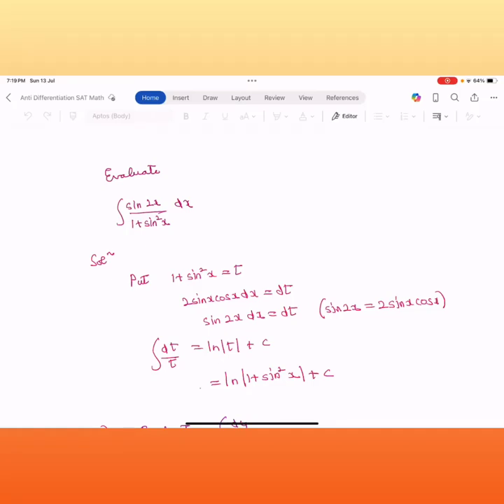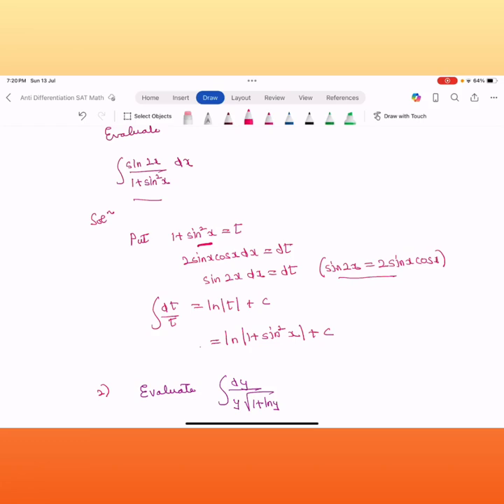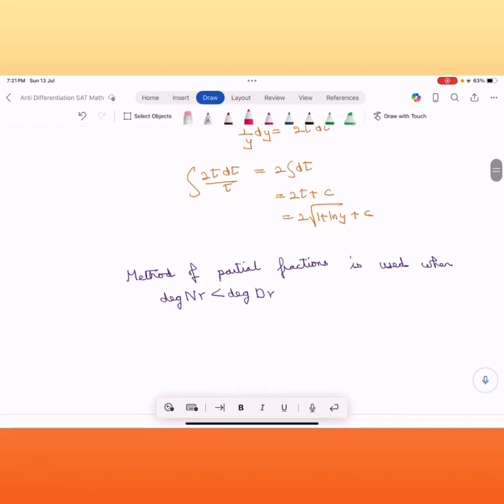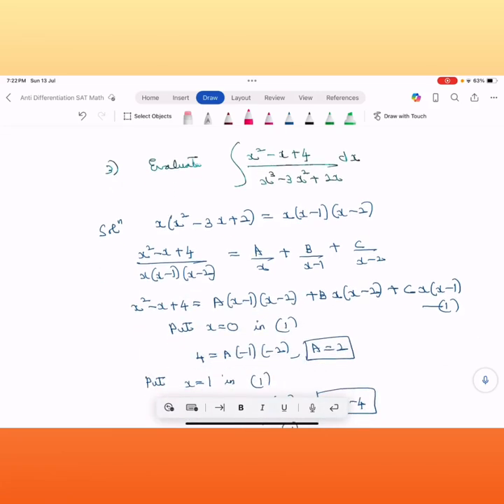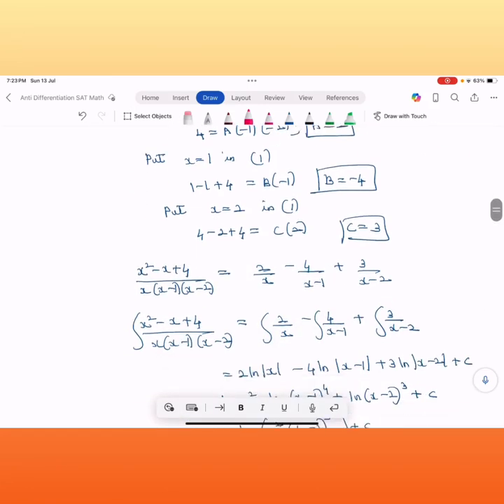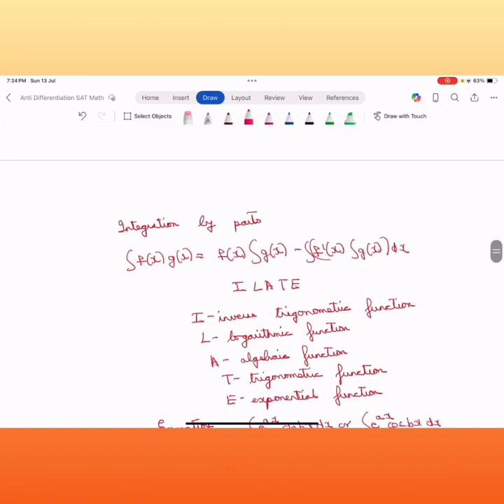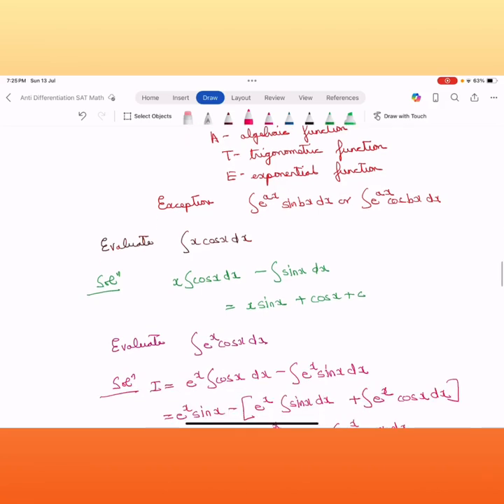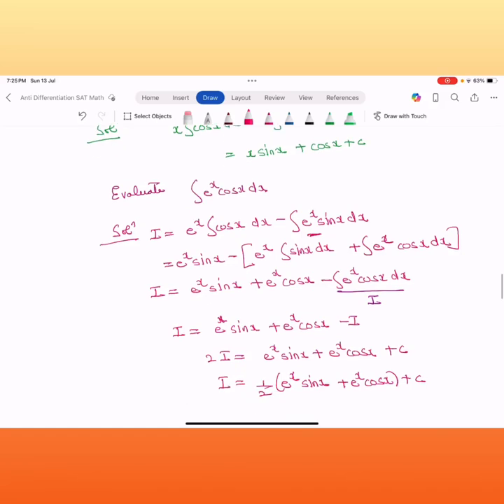AntiDifferentiation Part Two AP Calculus Partial Fractions and more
Learn how to use the substitution method, partial fractions and more in this video. Useful for Class 12 Mathematics, ISC, NCERT as well.